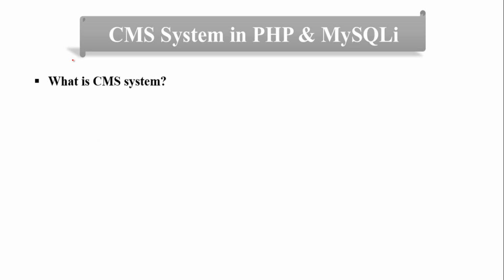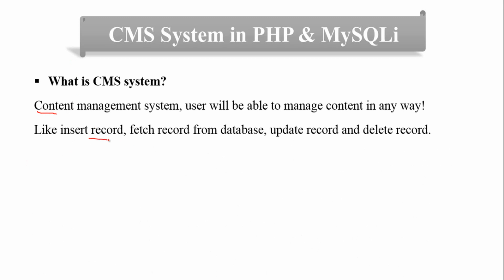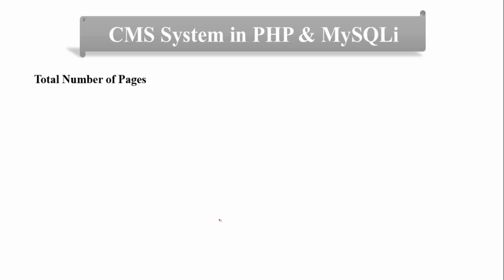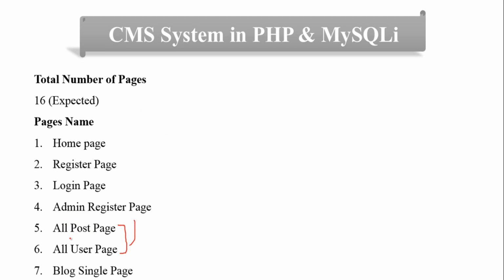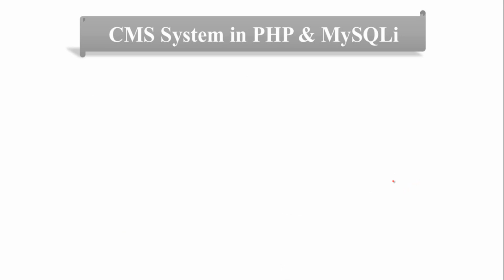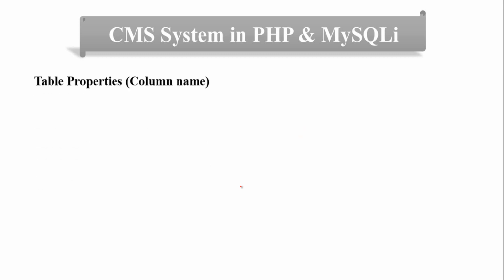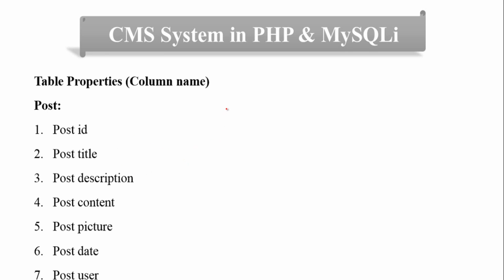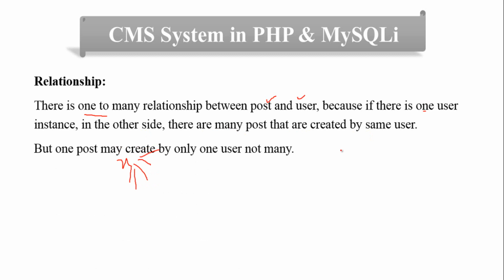CMS System with PHP and MySQLi (Lecture 01/24) - Web Development